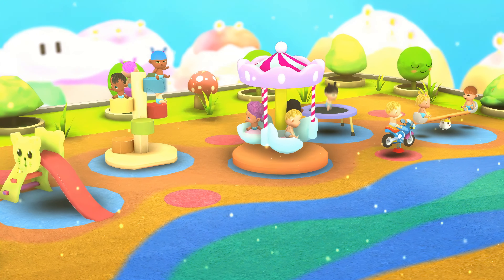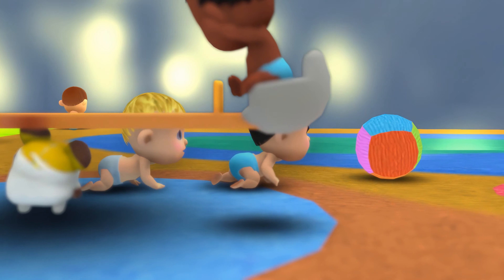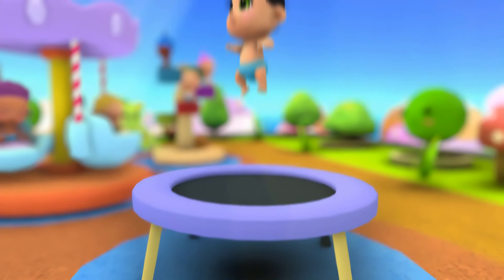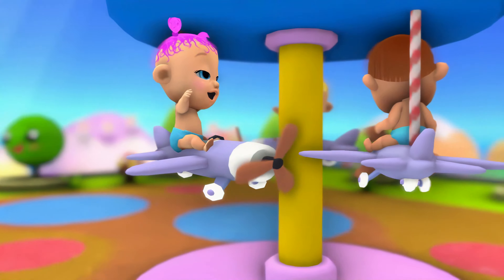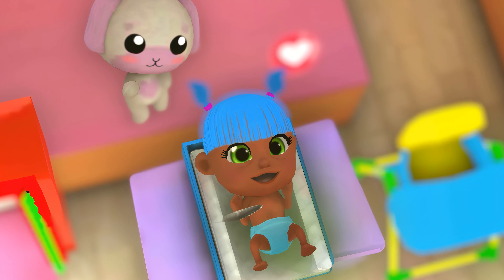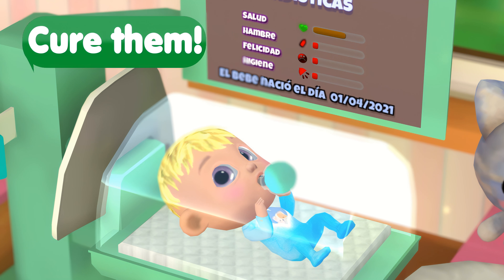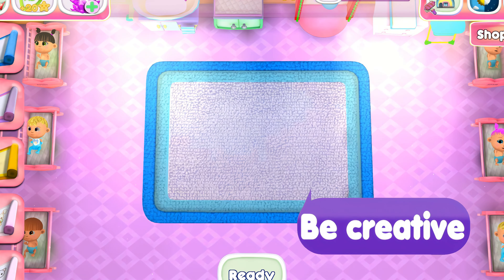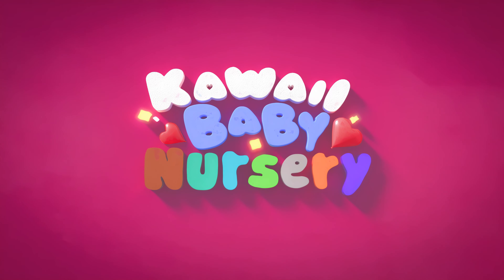Kawaii Baby Nursery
Kawaii Baby Nursery is a virtual baby care simulation game where you can fill it with an entire pack of adorable babies.
Make sure they feel well by feeding, bathing, changing their diapers, or taking them to the playground full of swings and watching them play in the open space, an interactive environment that emulates a real modern nursery.
Other babies can be adopted in the nursery at every level. You can choose not to play with them, but if you do, more will come, and fun will grow exponentially.
There are many new fantastic toys to discover, and you can watch them do things you can't expect when you just observe them.
Every baby has a different personality and secret quirks. They're constantly learning and growing, which is why it's so fun to see what new things they'll be up to next. For example, one of the babies might decide to explore its surroundings while another just wants to play with someone else. It doesn't matter how they act because they're always adorable.
Dress up your babies in a variety of clothes and accessories to create the most adorable baby.
You can create your own baby nursery where you can decorate with wallpapers, rugs, and floor. The possibilities are endless.